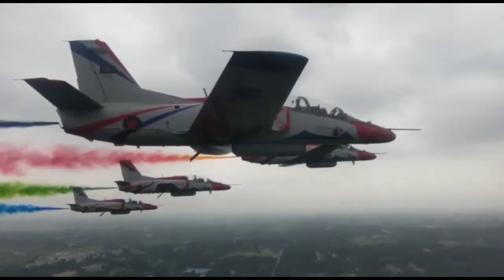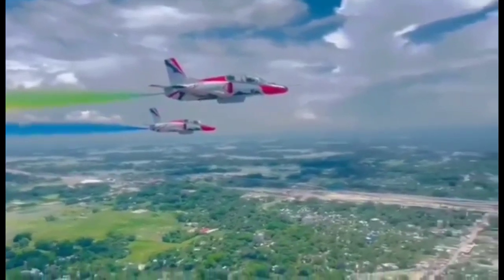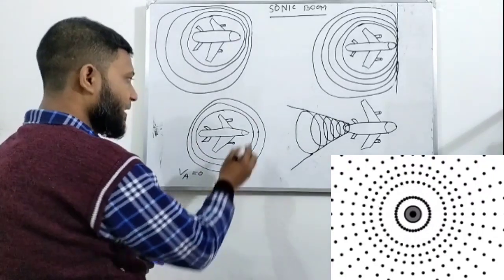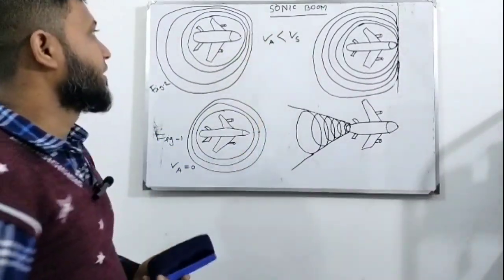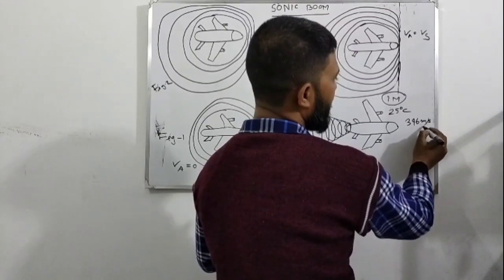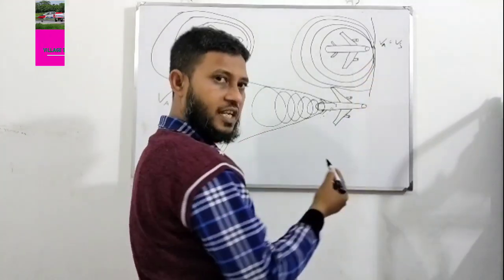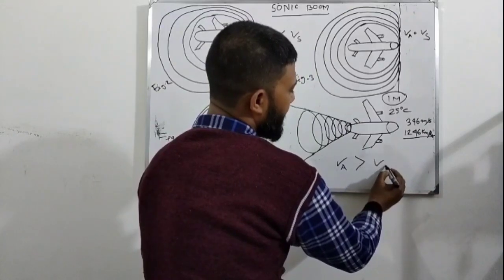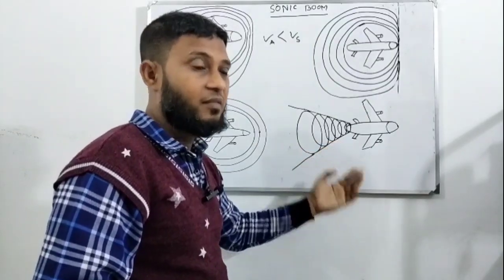What is sonic boom?//Why does fighter jet make loud noises while flying in the sky? //shockwave .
sonic Boom
Sonic boom is an impulsive noise similar to thunder. It is caused by an object moving faster than sound -- about 750 miles per hour at sea level. An aircraft traveling through the atmosphere continuously produces air-pressure waves similar to the water waves caused by a ship's bow. When the aircraft exceeds the speed of sound, these pressure waves combine and form shock waves which travel forward from the generation or "release" point.

As an aircraft flies at supersonic speeds it is continually generating shock waves, dropping sonic boom along its flight path, similar to someone dropping objects from a moving vehicle. From the perspective of the aircraft, the boom appears to be swept backwards as it travels away from the aircraft. If the plane makes a sharp turn or pulls up, the boom will hit the ground in front of the aircraft.

The sound heard on the ground as a "sonic boom" is the sudden onset and release of pressure after the buildup by the shock wave or "peak overpressure." The change in pressure caused by sonic boom is only a few pounds per square foot -- about the same pressure change we experience on an elevator as it descends two or three floors -- in a much shorter time period. It is the magnitude of this peak overpressure that describes a sonic boom.

There are two types of booms: N-waves and U-waves. The N-wave is generated from steady flight conditions, and its pressure wave is shaped like the letter "N." N-waves have a front shock to a positive peak overpressure which is followed by a linear decrease in the pressure until the rear shock returns to ambient pressure. The U-wave, or focused boom, is generated from maneuvering flights, and its pressure wave is shaped like the letter "U." U-waves have positive shocks at the front and rear of the boom in which the peak overpressures are increased compared to the N-wave.

For today's supersonic aircraft in normal operating conditions, the peak overpressure varies from less than one pound to about 10 pounds per square foot for a N-wave boom. Peak overpressures for U-waves are amplified two to five times the N-wave, but this amplified overpressure impacts only a very small area when compared to the area exposed to the rest of the sonic boom.

The strongest sonic boom ever recorded was 144 pounds per square foot and it did not cause injury to the researchers who were exposed to it. The boom was produced by a F-4 flying just above the speed of sound at an altitude of 100 feet.

In recent tests, the maximum boom measured during more realistic flight conditions was 21 pounds per square foot. There is a probability that some damage -- shattered glass, for example, will result from a sonic boom. Buildings in good repair should suffer no damage by pressures of less than 16 pounds per square foot. And, typically, community exposure to sonic boom is below two pounds per square foot. Ground motion resulting from sonic boom is rare and is well below structural damage thresholds accepted by the U.S. Bureau of Mines and other agencies.

Characteristics

The energy range of sonic boom is concentrated in the 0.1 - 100 hertz frequency range that is considerably below that of subsonic aircraft, gunfire and most industrial noise. Duration of sonic boom is brief; less than a second -- 100 milliseconds (.100 seconds) for most fighter-sized aircraft and 500 milliseconds for the space shuttle or Concorde jetliner .

The intensity and width of a sonic boom path depends on the physical characteristics of the aircraft and how it is operated. In general, the greater an aircraft's altitude, the lower the overpressure on the ground. Greater altitude also increases the boom's lateral spread, exposing a wider area to the boom. Overpressures in the sonic boom impact area, however, will not be uniform. Boom intensity is greatest directly under the flight path, progressively weakening with greater horizontal distance away from the aircraft flight track.

Ground width of the boom exposure area is approximately one mile for each 1,000 feet of altitude; that is, an aircraft flying supersonic at 30,000 feet will create a lateral boom spread of about 30 miles. For steady supersonic flight, the boom is described as a carpet boom since it moves with the aircraft as it maintains supersonic speed and altitude.

Some maneuvers, diving, acceleration or turning, can cause focusing of the boom. Other maneuvers, such as deceleration and climbing, can reduce the strength of the shock. In some instances weather conditions can distort sonic booms.

Public Interest Responsibilities

The Air Force continues to expand its knowledge of sonic boom. Continuing research specifically addresses modeling the generation of a sonic boom and its impact on the environment -- people, domestic animals, wildlife, and historical, unconventional and conventional structures.